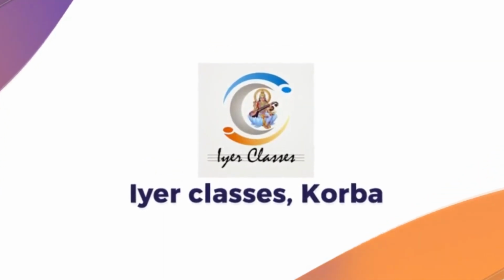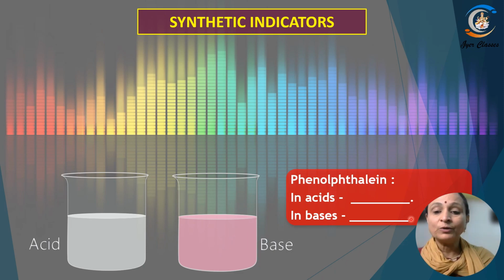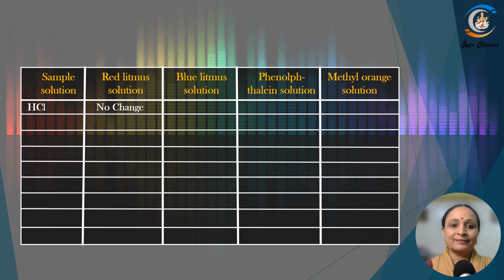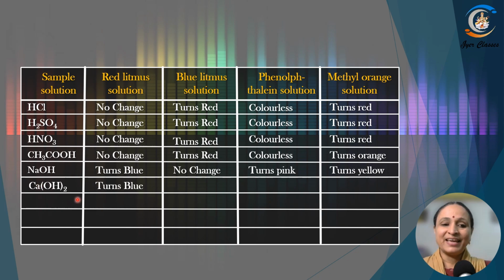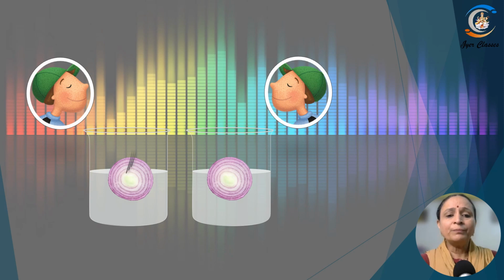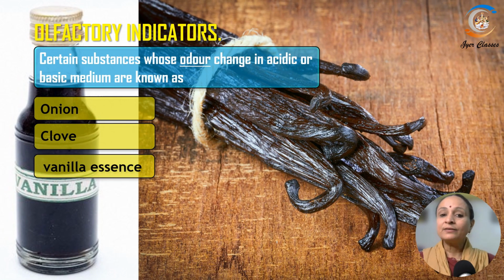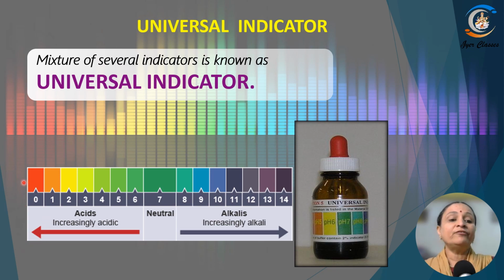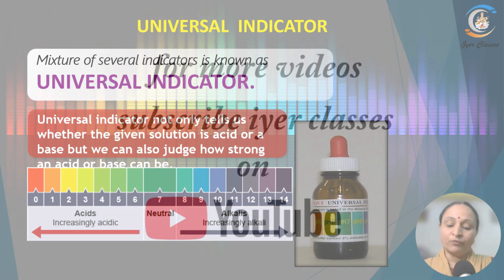3| Class 10 Science | Chapter 2 | Synthetic, olfactory and universal indicators | NCERT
Chemistry
Chapter 2 Acids, Bases, And Salts  |3|

In this video, we are going to study the Synthetic, olfactory and universal indicators.